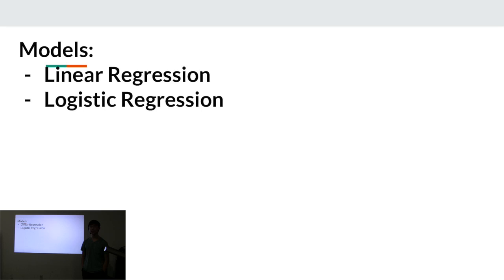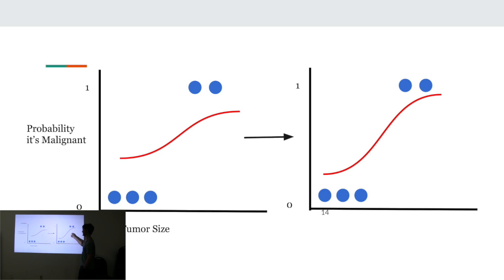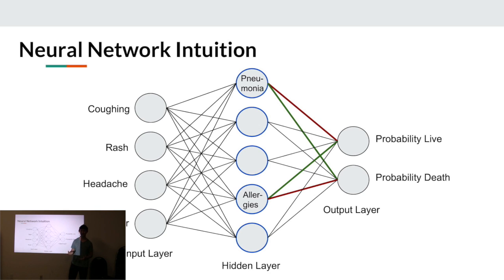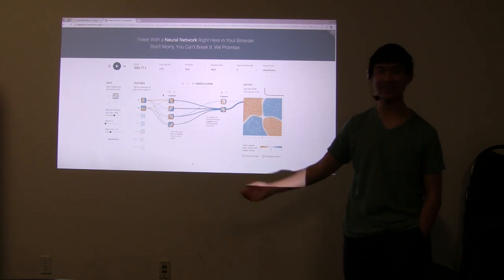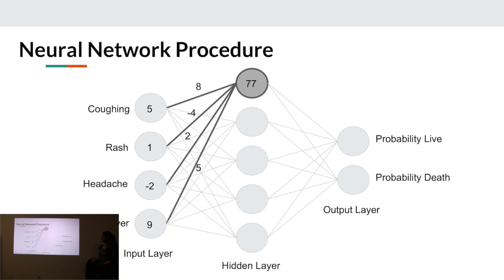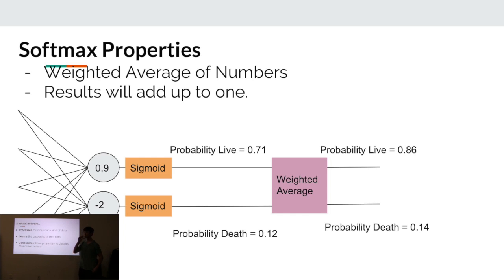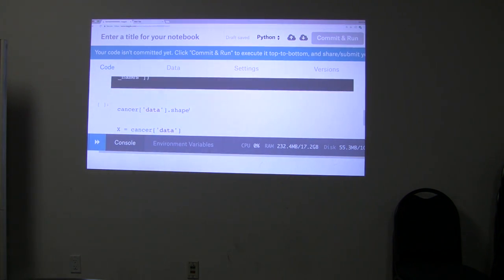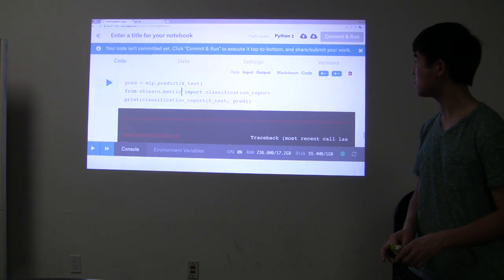Practical AI Class 3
This is the recording of 3rd class of Practical AI